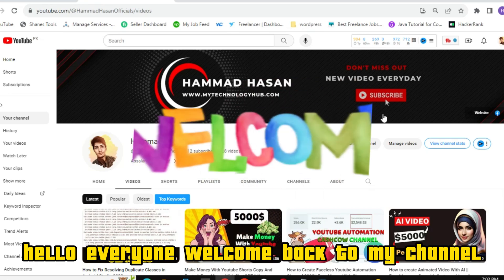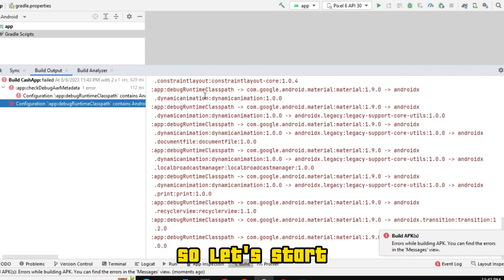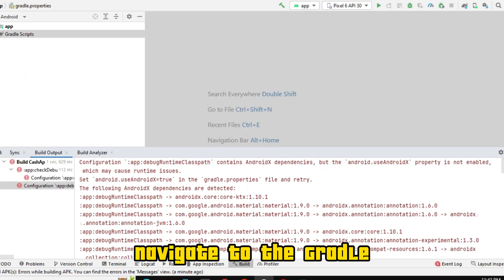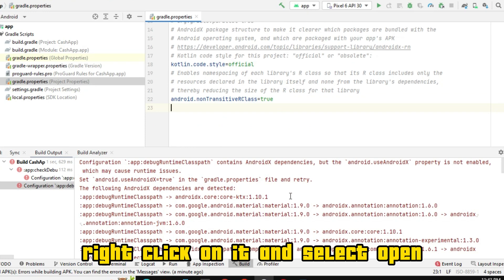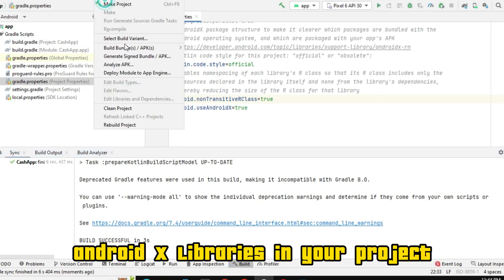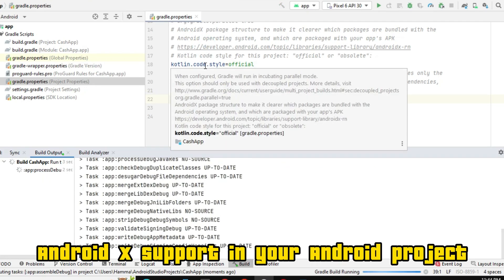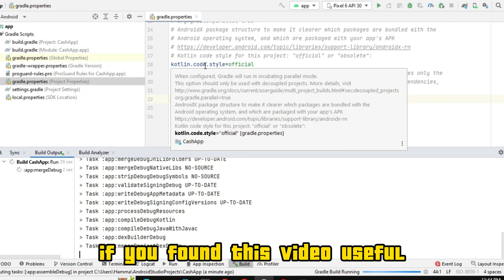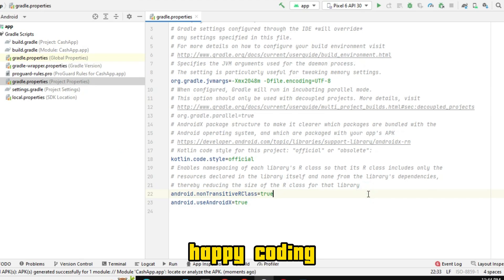Fixed could not resolve all files for configuration ':app:debugRuntimeClasspath'' Contains Android X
Fix Configuration ':app:debugRuntimeClasspath' Contains Android X dependencies ||android X errorcode
In this video, we'll show you how to fix Configuration ':app:debugRuntimeClasspath' Contains Android X dependencies ||android X errorcode. This error can occur when you're trying to deploy an app to an Android device that's running Android 8.0 or later. We'll show you how to resolve the issue and prevent it from happening in the future.

If you're having trouble deploying your app to an Android device that's running Android 8.0 or later, be sure to check out this video. We'll show you how to fix an error in your Configuration file that can prevent you from deploying your app. After watching this video, you'll be able to deploy your app without any problems!